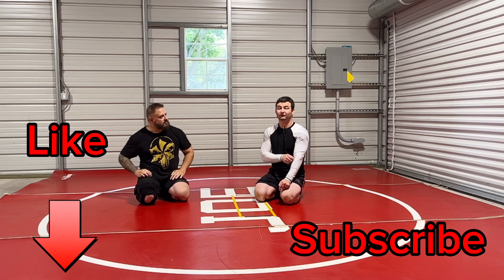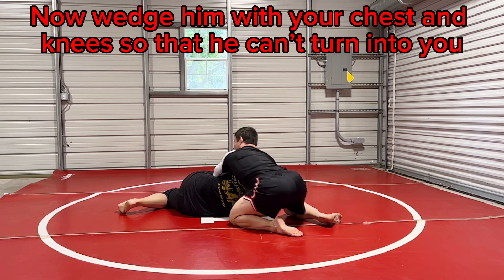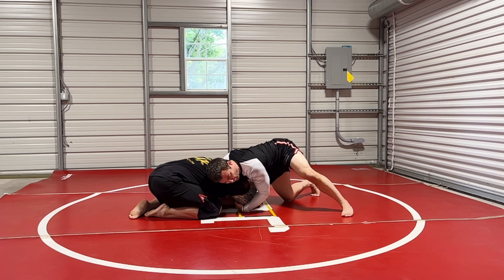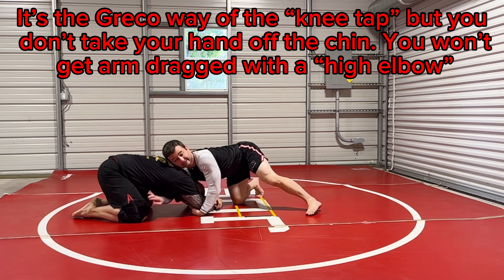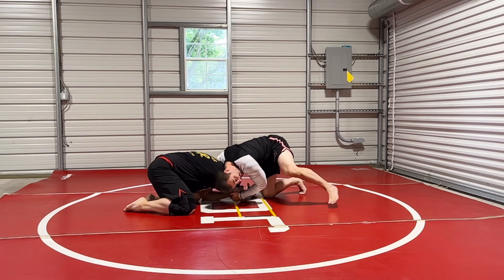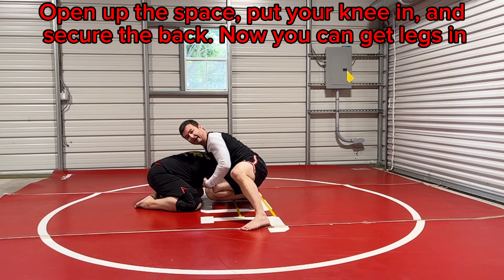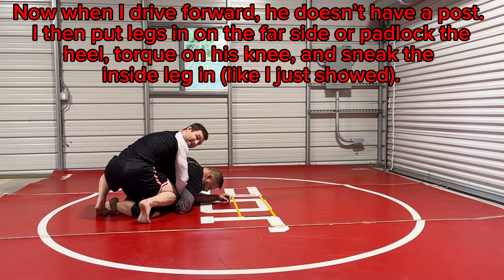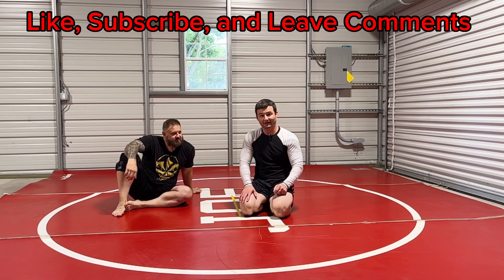#34 Front headlock to back control for BJJ and wrestling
The front headlock is an advantageous position for control over your opponent. Here, I show 4 ways to take the back of your opponents. This system is part of what was taught to me by my collegiate wrestling coach and former head coach of the World and Olympic Greco teams